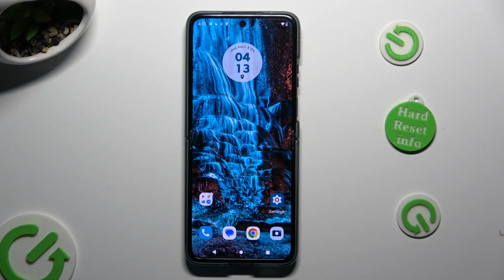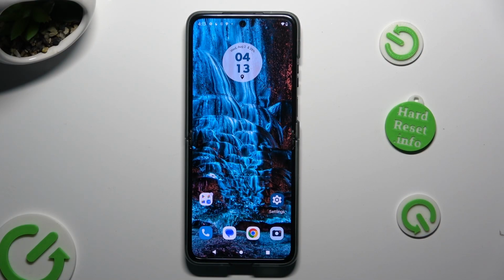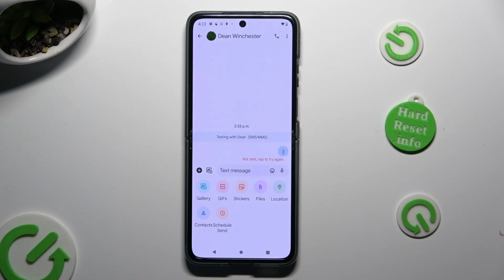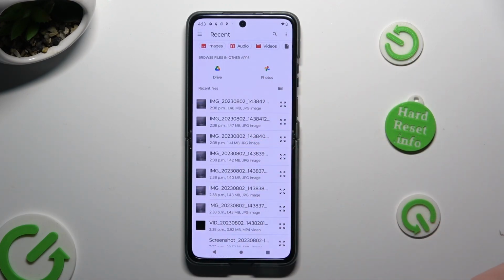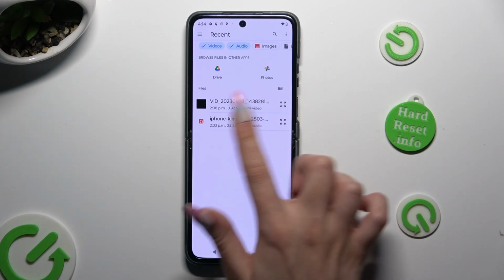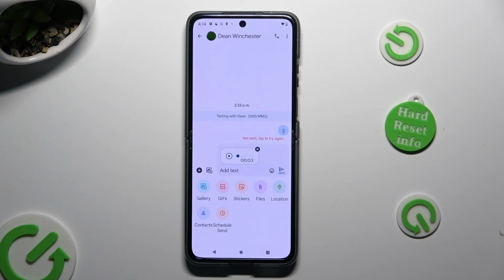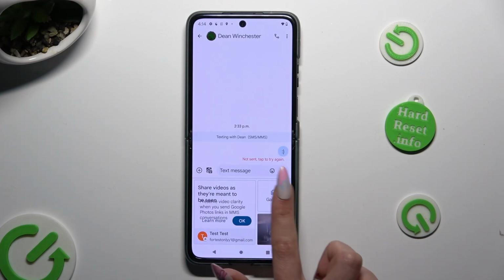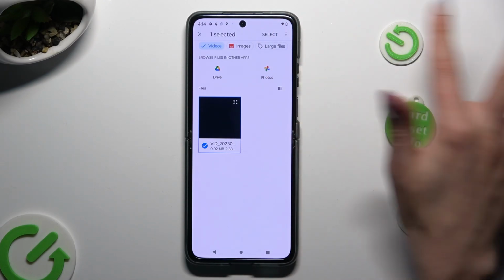How to Add Audio or Video Files To Your Text Message on Motorola Razr 40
Find out more about Motorola Razr 40:
Hey there! Today, we're going to teach you an easy method to add audio or video files to your text messages on the Motorola Razr 40 phone. Our technician will present in detail how to attach these files and make sure they're sent correctly. Thanks for joining us, and let's begin this enjoyable session! If you want to know more about your Motorola Razr 40, visit our YouTube channel.

How to attach audio or video files to your text message on Motorola Razr 40? How to add sounds and videos to a text message on Motorola Razr 40? How to add audio or video files to your message on Motorola Razr 40?